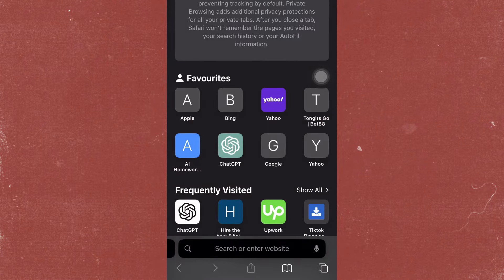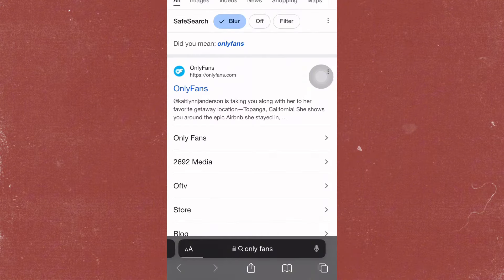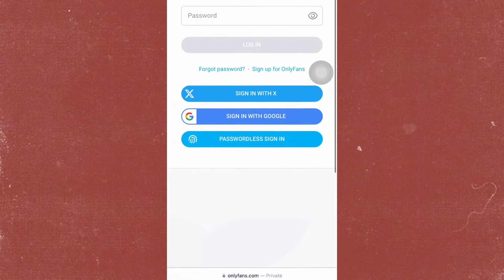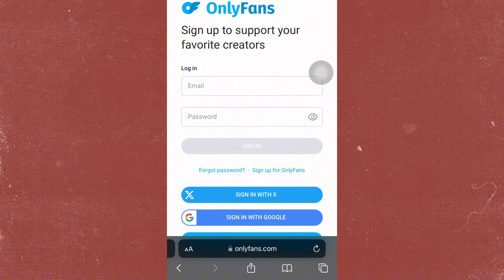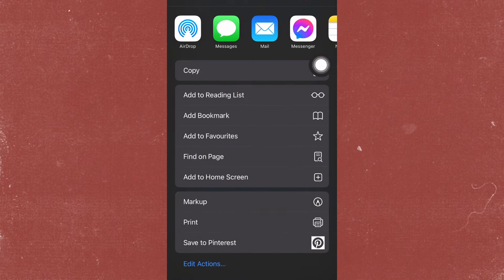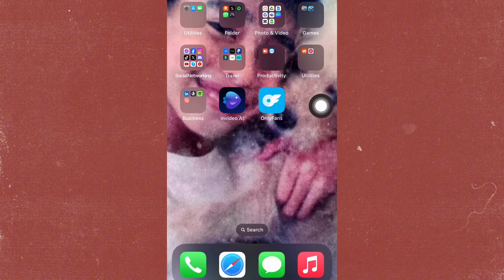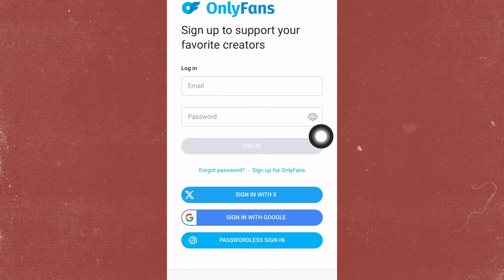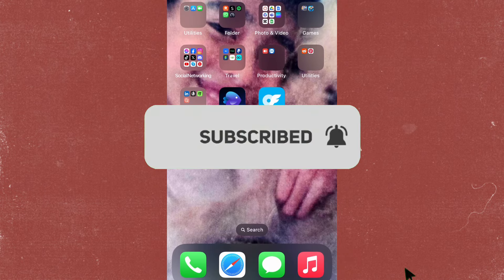How to Install Onlyfans on iPhone 2024 (Step By Step)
How to Install OnlyFans on iPhone 2024 (Step-by-Step Guide)

Looking to install OnlyFans on your iPhone in 2024? In this video, I'll guide you through the steps to download and install the OnlyFans app on your iPhone. Follow this step-by-step tutorial to start accessing OnlyFans content easily.